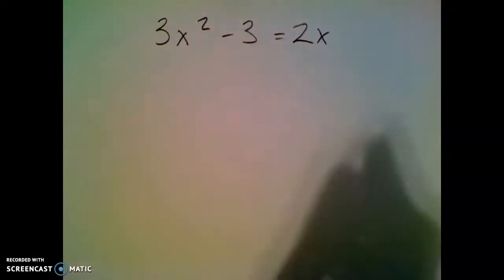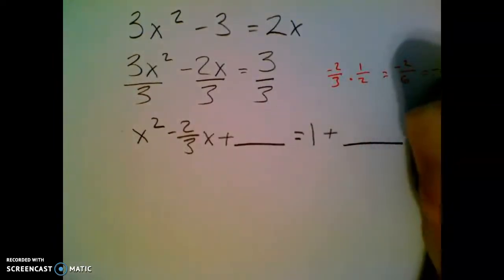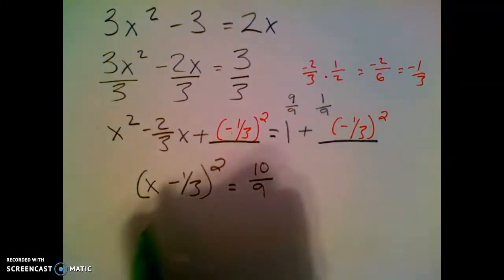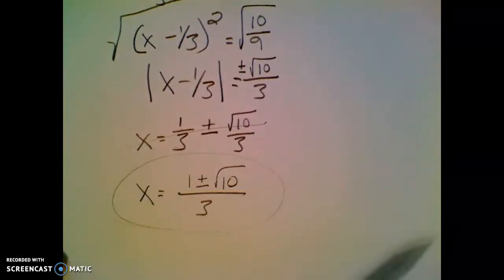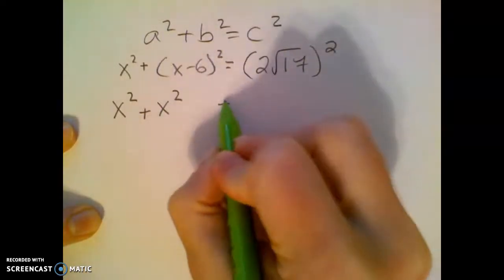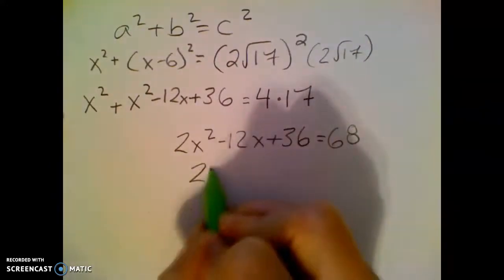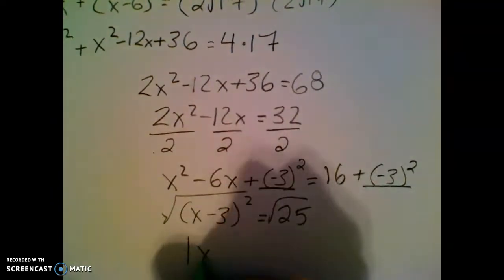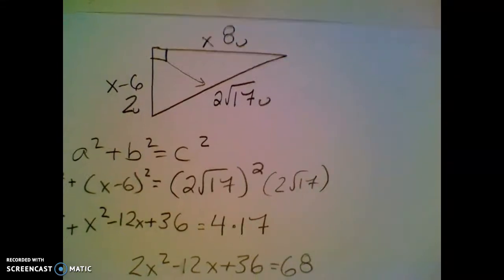H 8.5 Video Notes Part 2